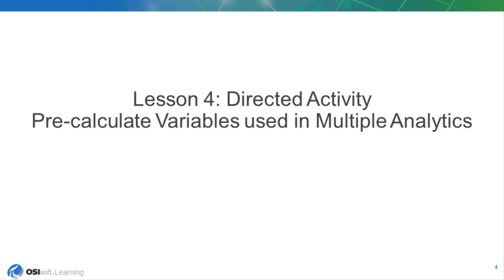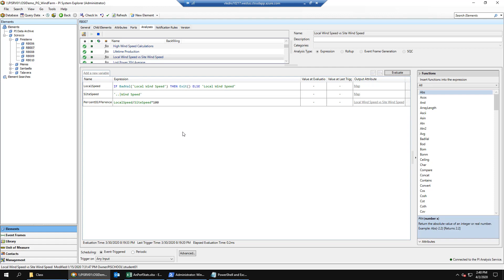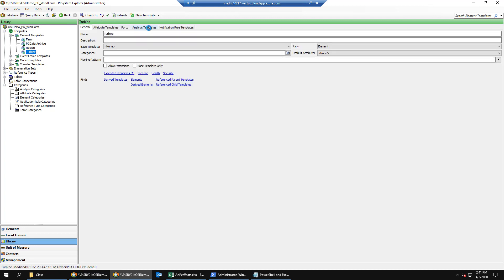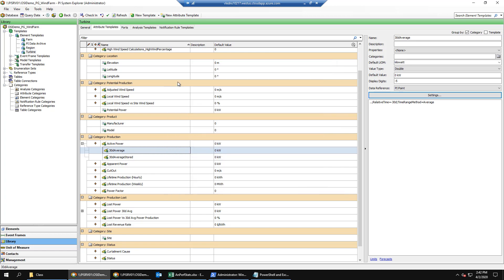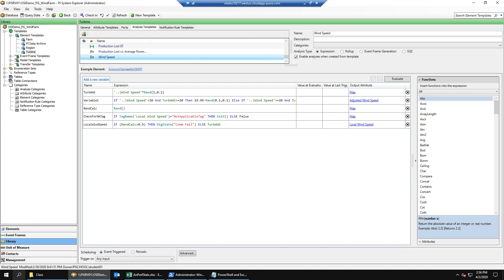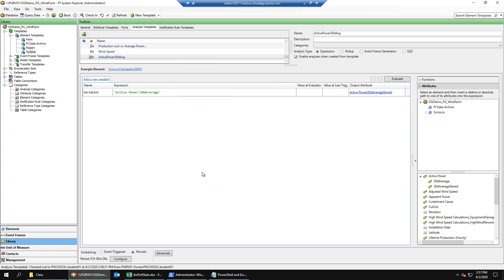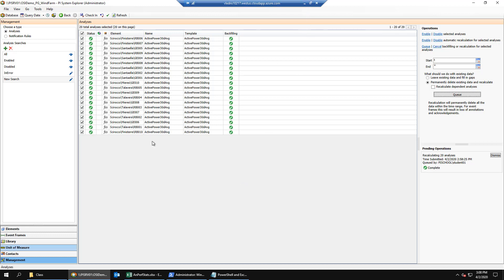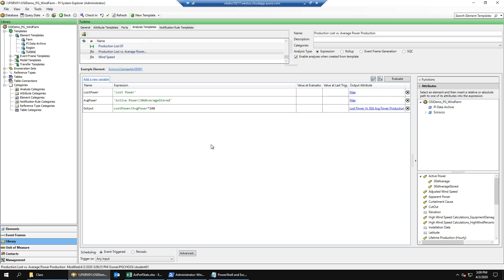Optimizing Asset Analytics - Pre-calculate Variables used in Multiple Analytics